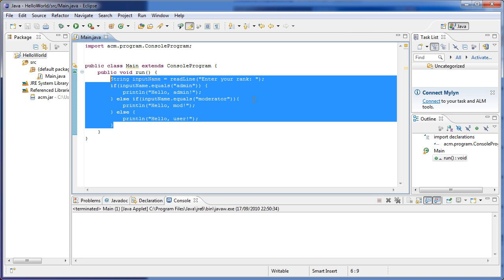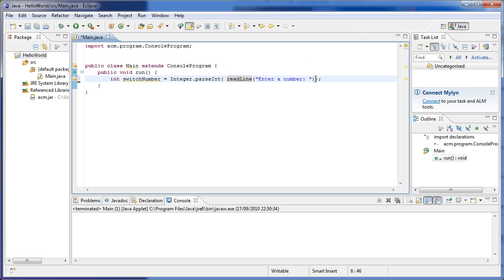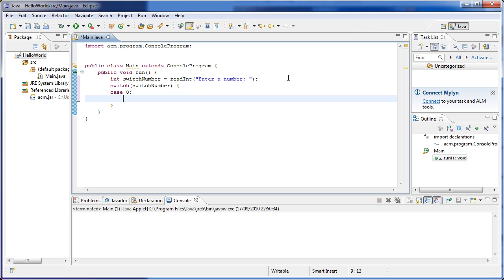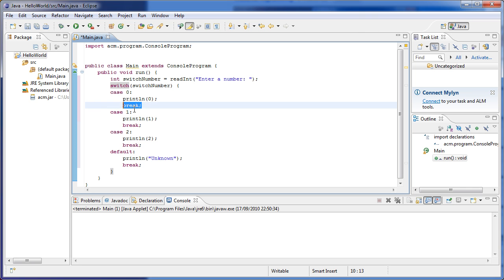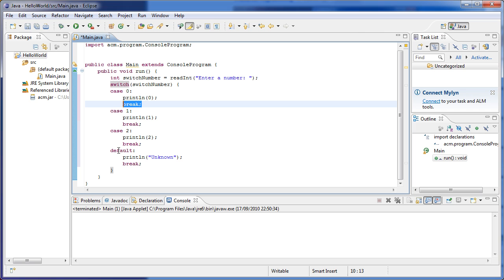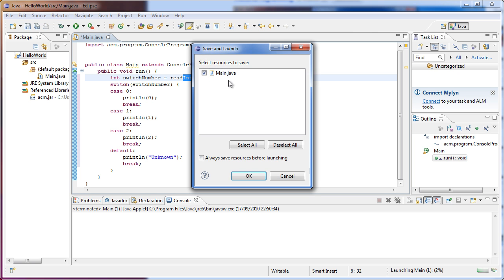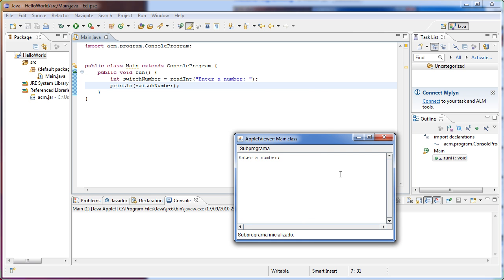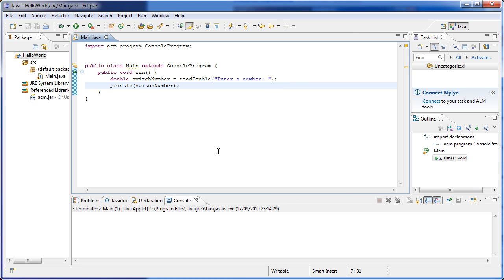Java Programming -- 5 -- Switch statement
In this tutorial we see the switch statement, just like the if statement.